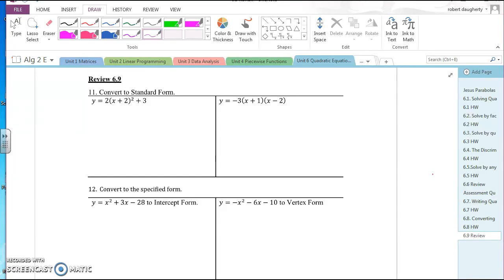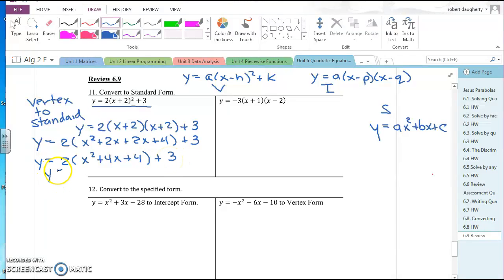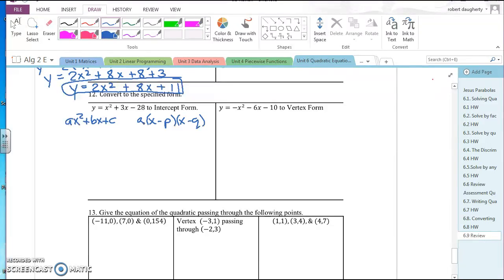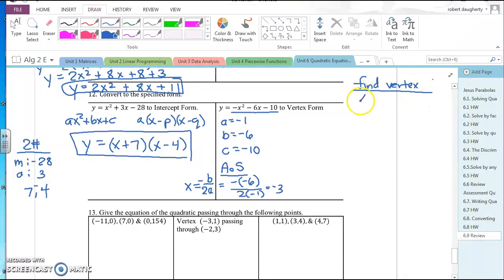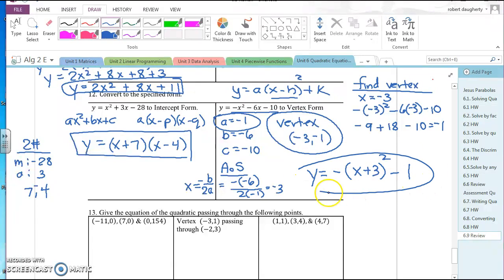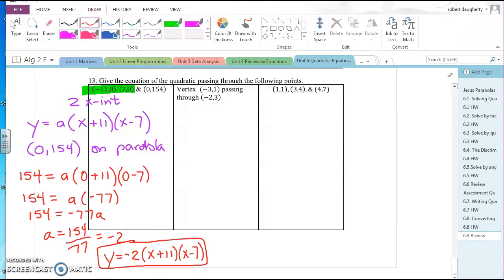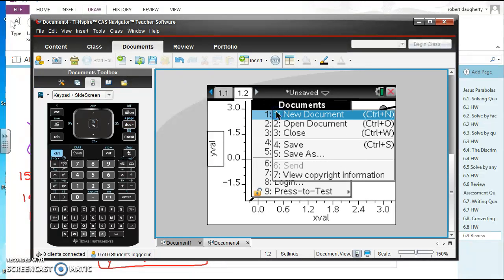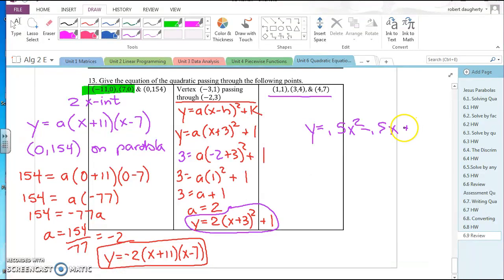Algebra 2 Review 6.9 Page 4